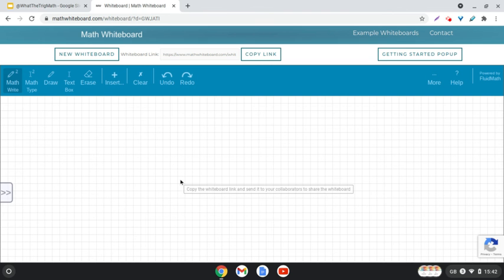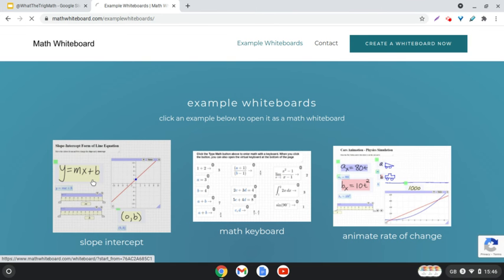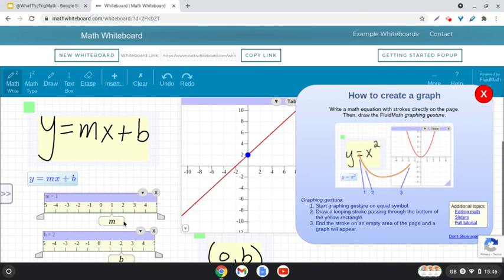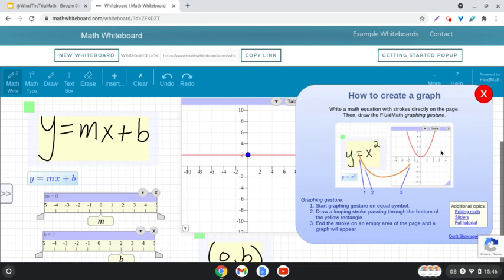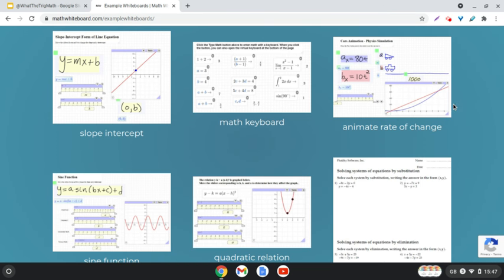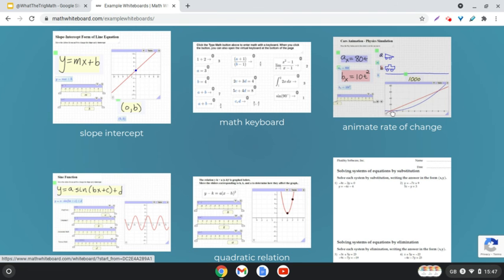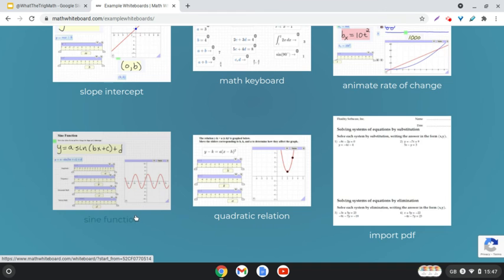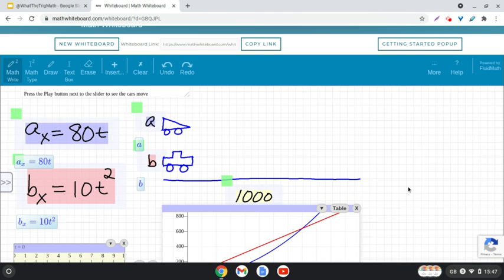Example whiteboards and velocity speed races!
Visually see speed distance time problems come to life in mathwhiteboard.com